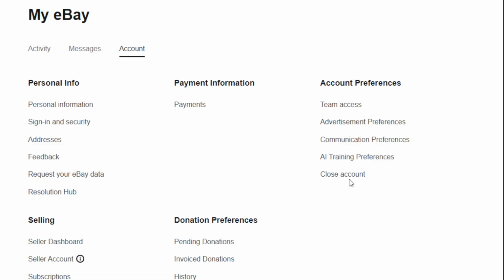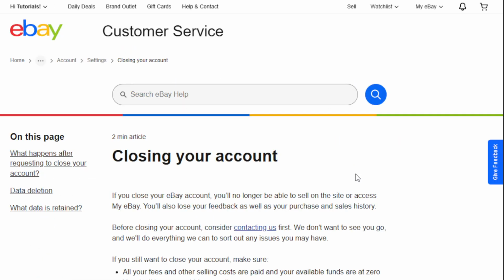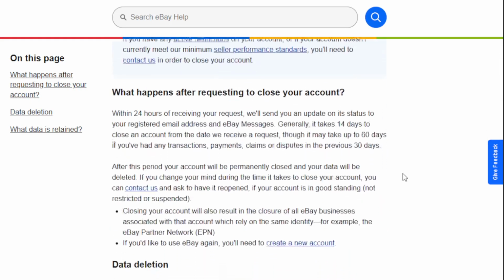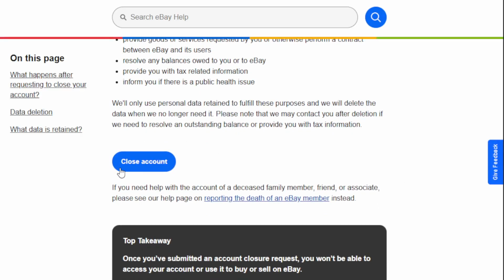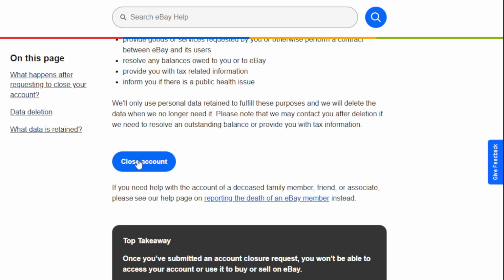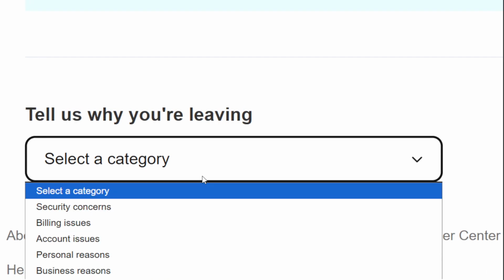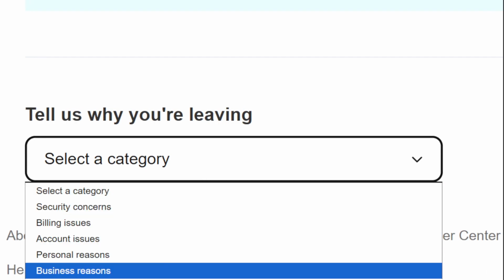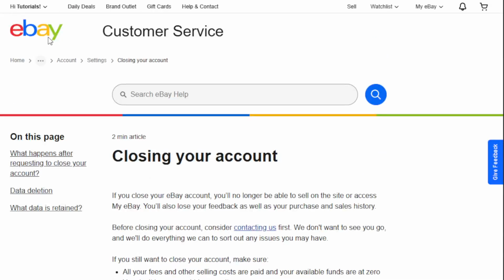How to Close an Account on eBay – eBay Tutorial for Beginners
In today's video, I'm going to teach you how to close an account on eBay. If you've decided to say goodbye to eBay, either because you've found a different platform to use or you simply no longer need the service, this tutorial will guide you through the process of closing your account. Now, within the next few minutes, we'll cover the essential steps you need to take to close your account easily and effectively.

First, you'll need to start by heading over to your account settings. To do this, sign in to your eBay account and look for the "Account" section, typically found under your profile. Once you've navigated here, you're well on your way. Account settings are essentially the central hub for managing your account preferences, so it's the perfect place to start this process.

Next, you'll be looking for the option to "Close Account." Usually, you can find this option in a subsection related to account preferences or privacy settings within your account settings. It's important to take this step carefully. Once you initiate the process to close your account, you won't be able to undo it. So, ensure you're ready to finalize things before moving forward.

After selecting "Close Account," eBay will typically ask you to confirm your reason for closing the account. This step is standard practice among many platforms as it helps them gather feedback to improve their services. Whether you're leaving due to personal reasons, dissatisfaction with the platform, or simply because you no longer need it, take a moment to provide that feedback accurately.

With the reason for closing your account confirmed, you're ready for the final step: submitting your request. This involves a simple action of pressing a button to formally send your closure request to eBay. After you submit this request, eBay will process the closure of your account. Be mindful that this might take a few days or even weeks to become final, depending on eBay's current processing times. At this stage, you might want to double-check that there are no outstanding transactions or issues that could delay or complicate the closure process.